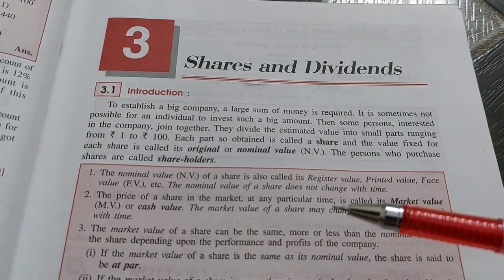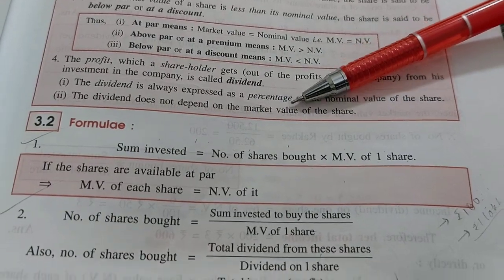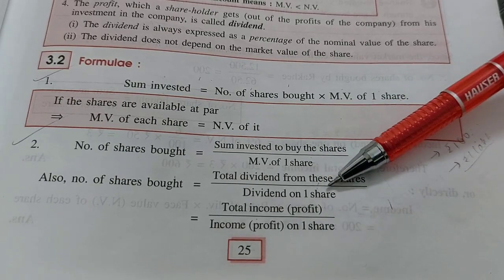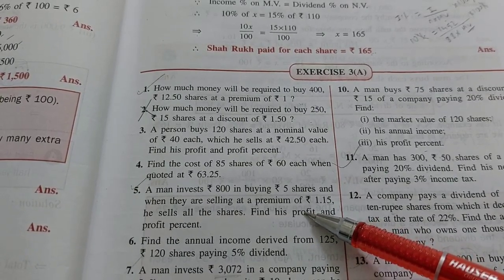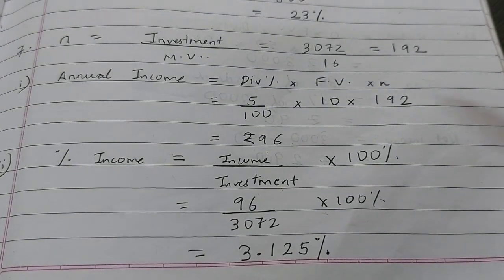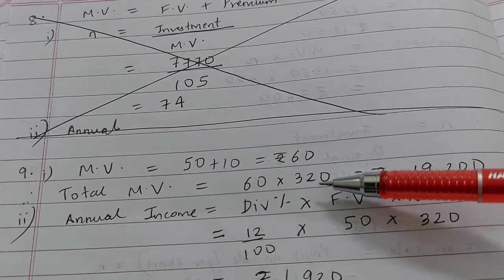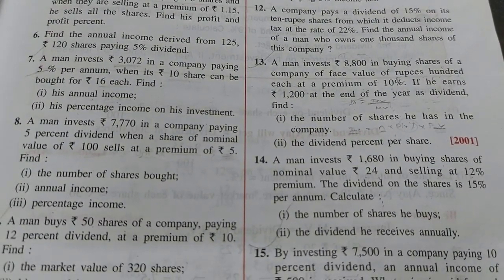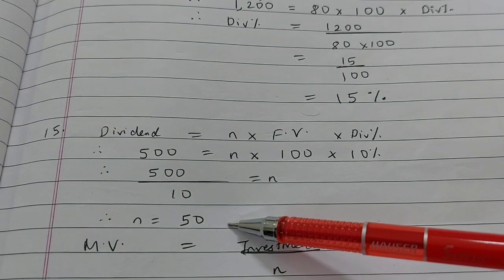SHARES & DIVIDENDS: INTRODUCTION (10th std. ICSE Math ch. 3A)